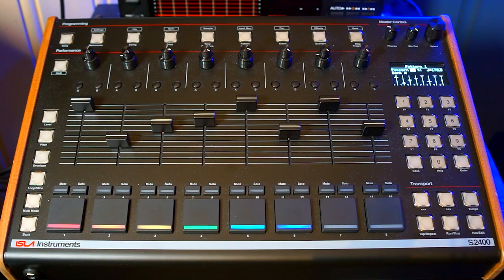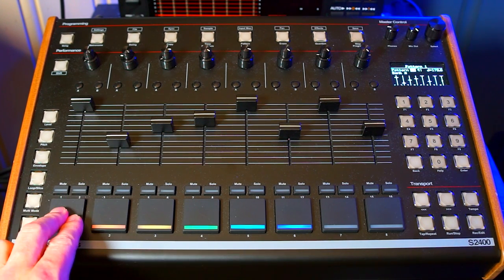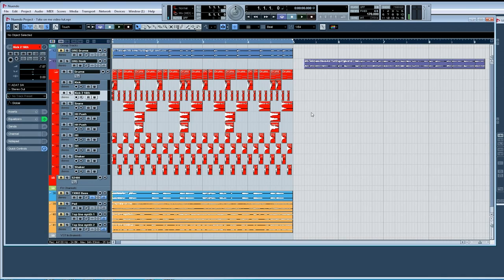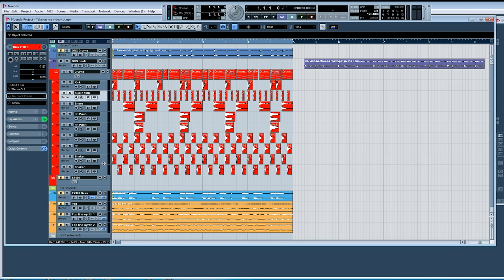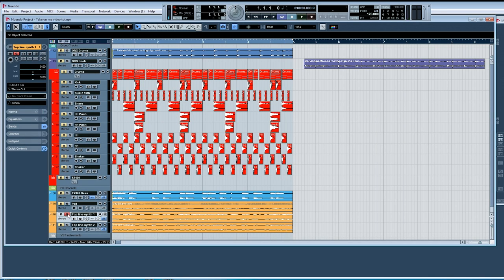Aha - Take On Me | DRUMS | Tutorial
In a recent gig I had to recreate the openings of more than 40 80s chart hits. One song was "Take on me" by A-ha. The song starts with the only drums and it has a very recognizable drum part. As I studied the drum pattern I realized there was some genius programming at work here.

The drums used in this video are my own custom drums, not taken from the recordings. The sounds of my remake (synth sounds used) are not meant to be carbon copies of the original either, that was never the intent nor was it required by the client.